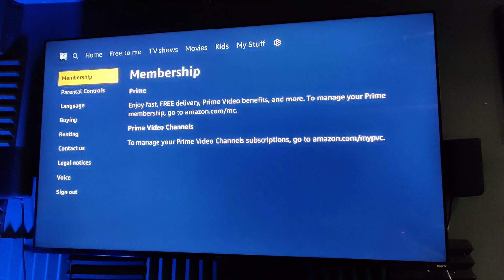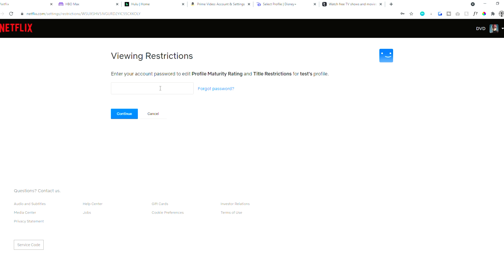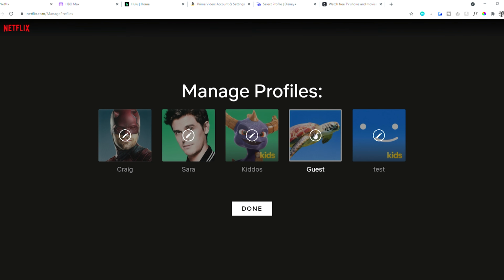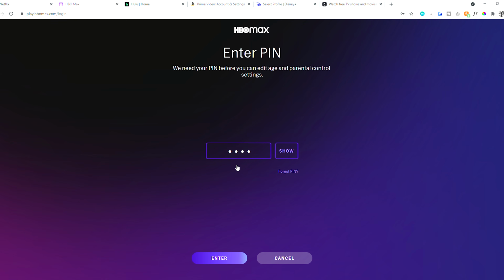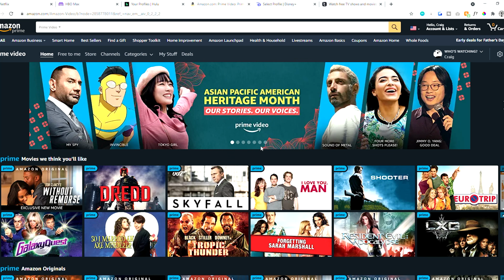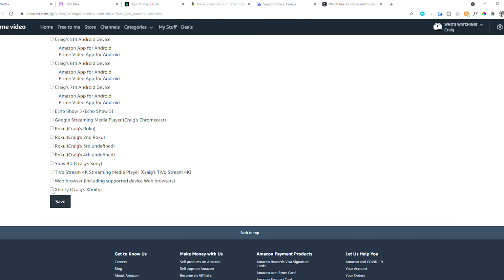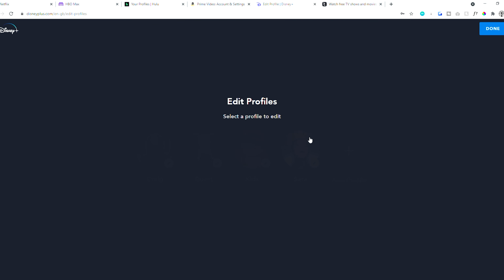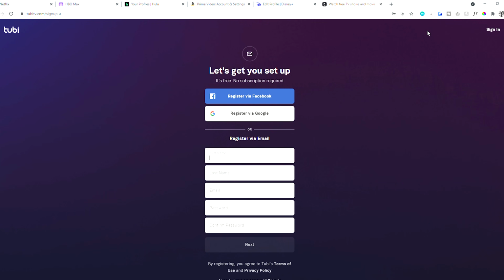How (and Why) to Use Parental Controls | Netflix, Disney+, HBO Max, Hulu, Prime Video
How do parental controls work on streaming services? Craig walks you through parental control settings on 5 major streaming services: Netflix, HBO Max, Hulu, Prime Video, and Disney+, as well as Tubi, a free streaming service. Even if you're not a parent, it pays to know how these things work, so you can use them in other situations as well, like blocking easy purchases on your Prime Video account, or limiting the content based on profile or device.

0:00 - Why to use parental controls
1:25 - Netflix parental controls
4:05 - HBO Max parental controls
5:28 - Hulu parental controls
6:57 - Prime Video parental controls
9:08 - Disney+ parental controls
11:20 - Tubi parental controls